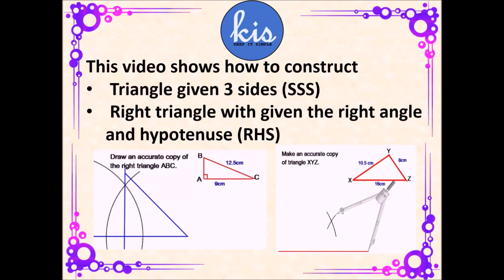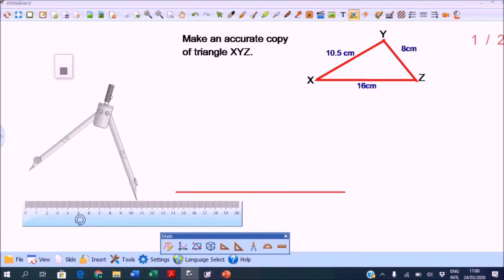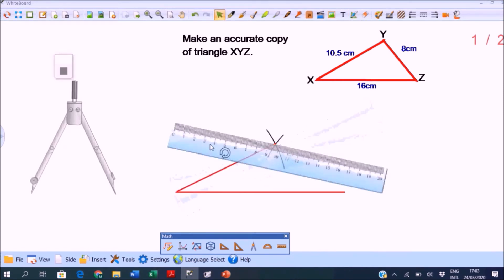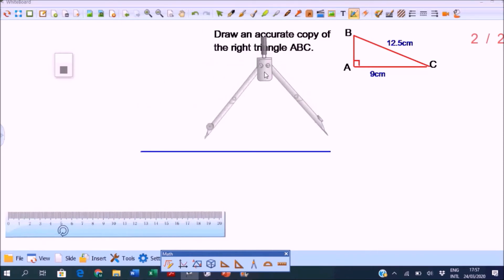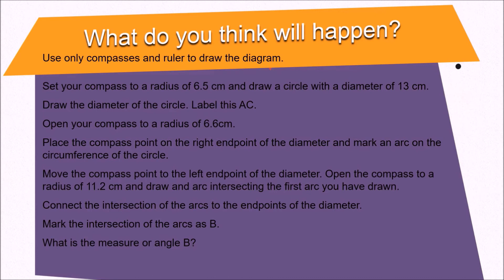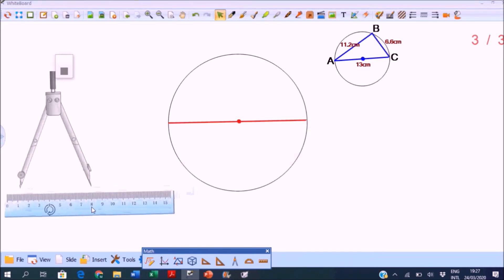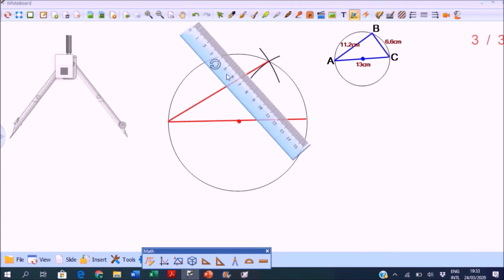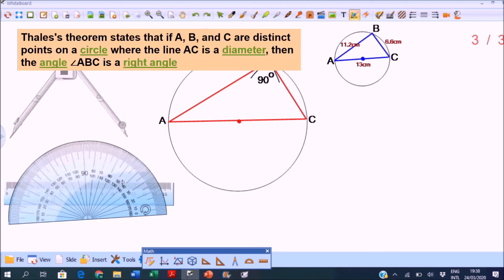Constructing triangles - SSS and RHS cases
Home school Maths lesson for middle school, age 11 to 14. How to construct triangles when three sides are given or when a right angle and the hypotenuse is given. Construct triangles using straight edge and compasses.